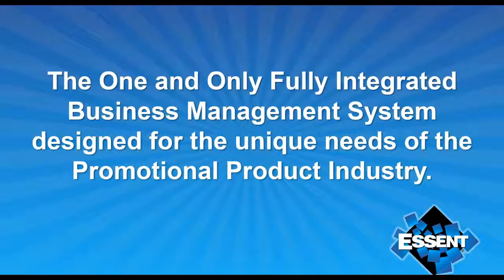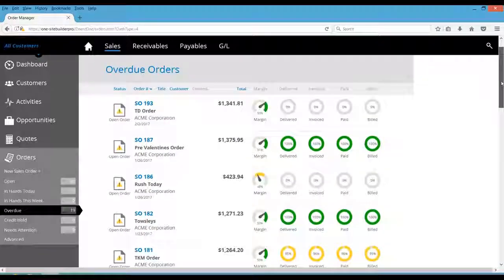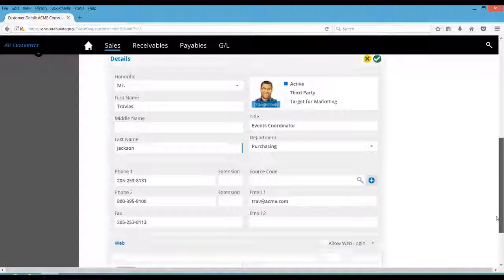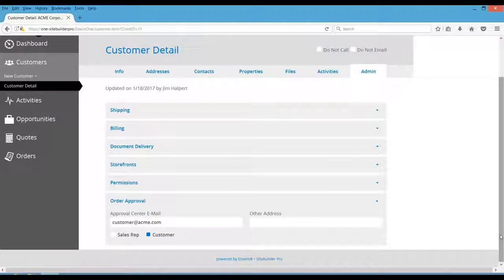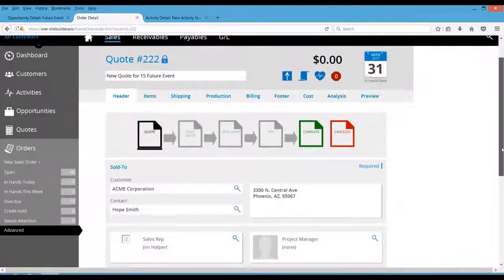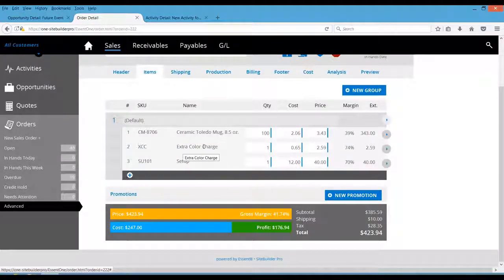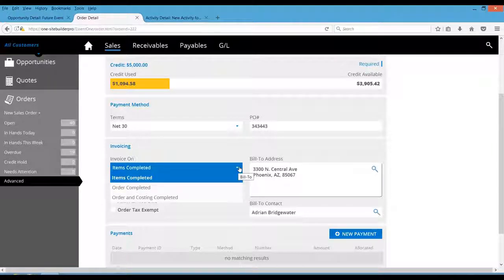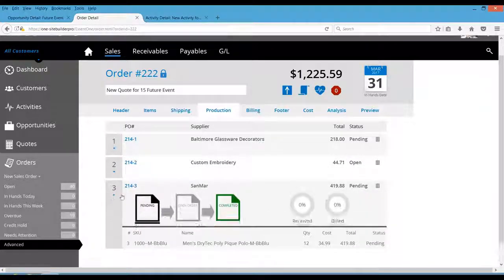EssentOne™ In Action: CRM and Orders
See how the EssentOne business management system eliminates re-keying and applies your business rules for the most efficient customer management and order processing.